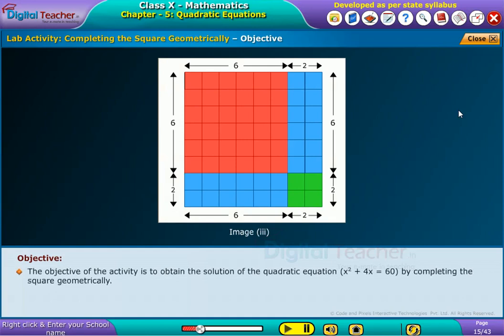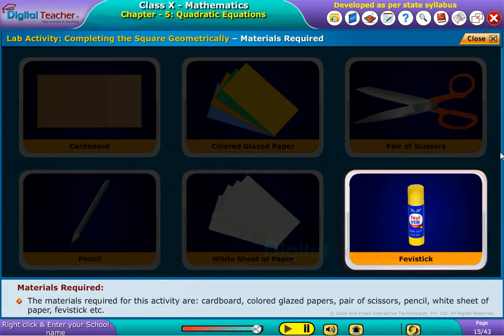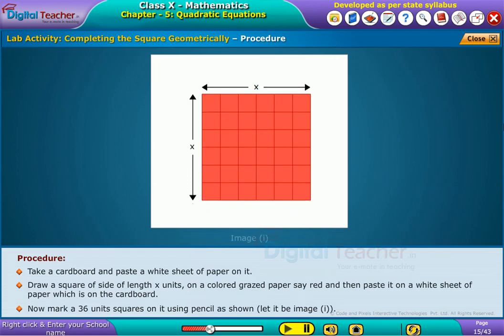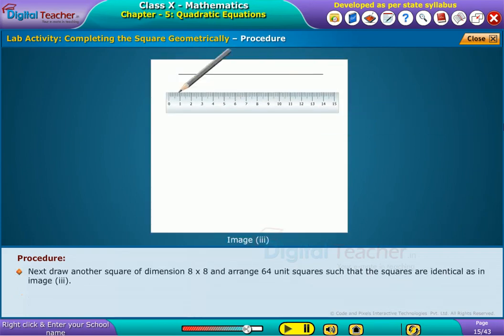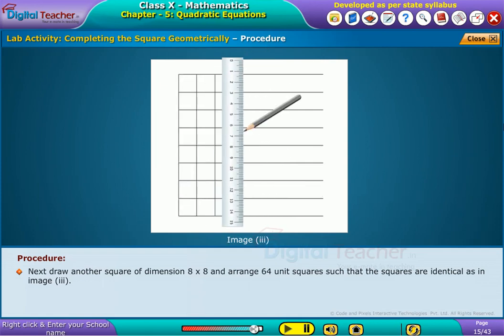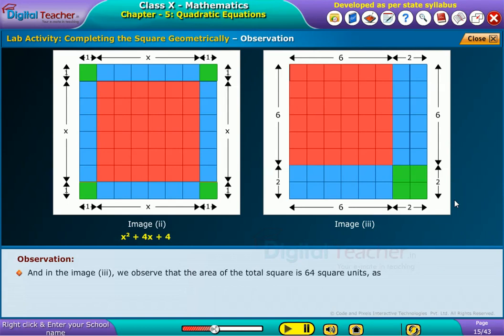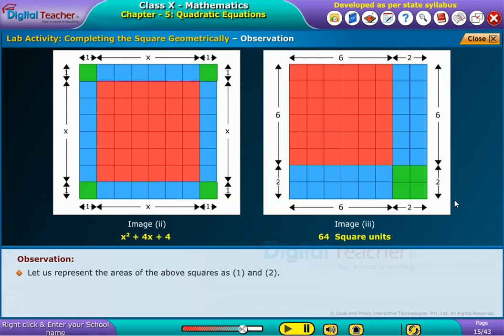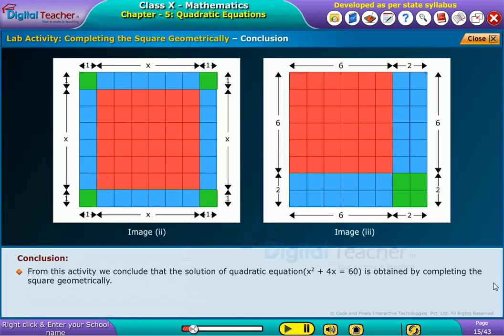Completing the Square Geometrically - Quadratic Equations | Class 10 Maths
Digital Teacher Learning App explains the Quadratic Equations, Mathematics for Class 10 SSC in detail to create a strong foundation.